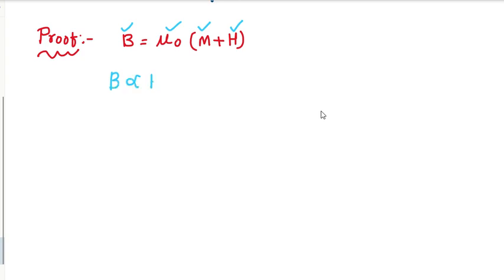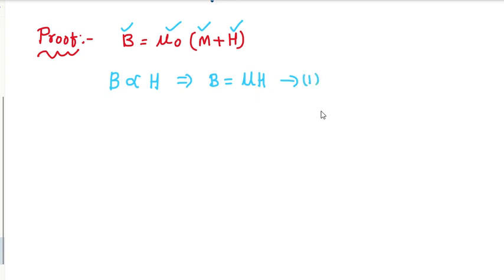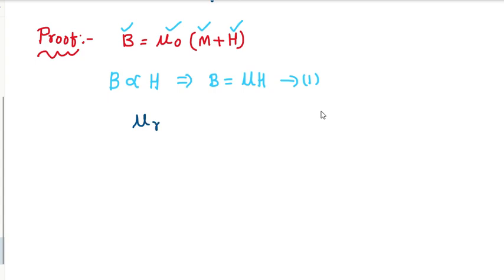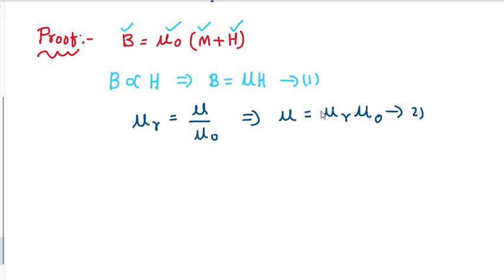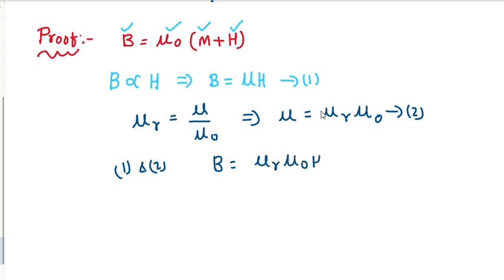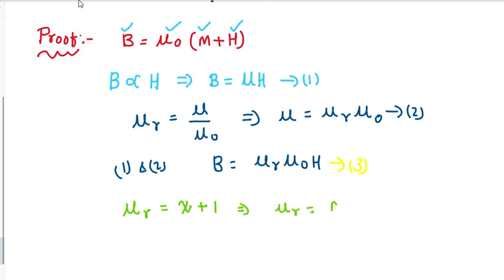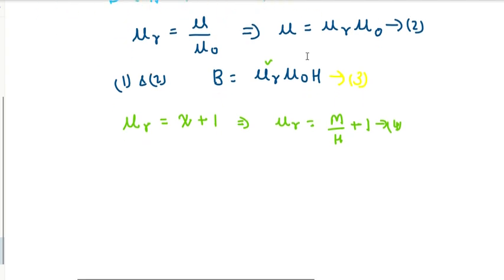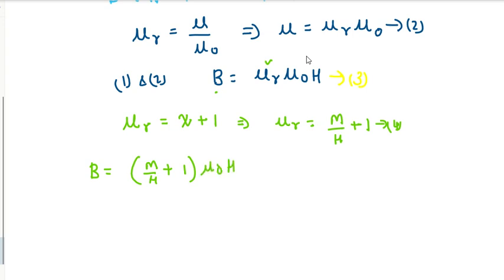relation between magnetic induction B, magnetization M and applied magnetic field intensity H